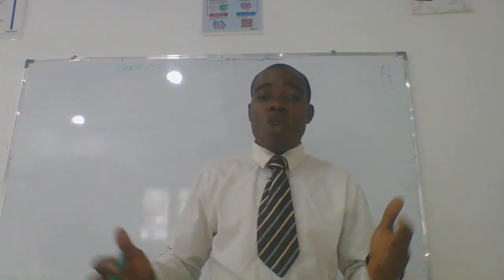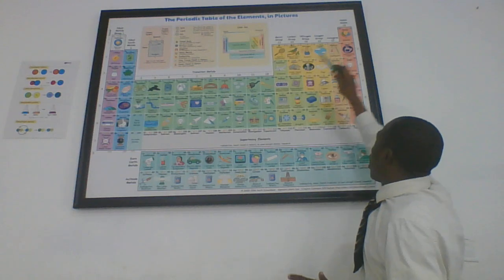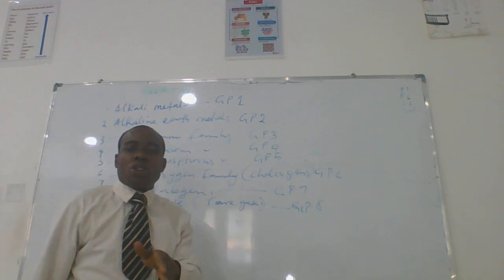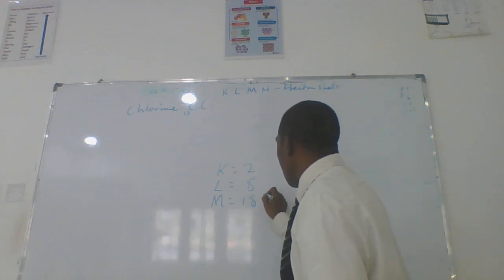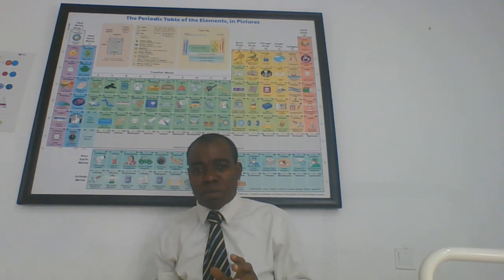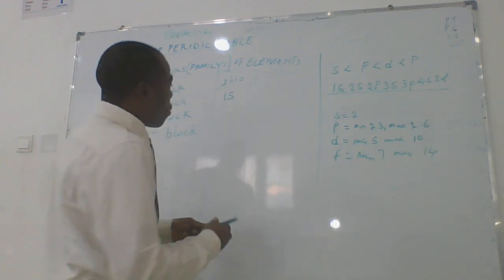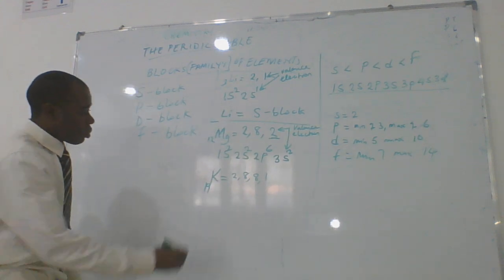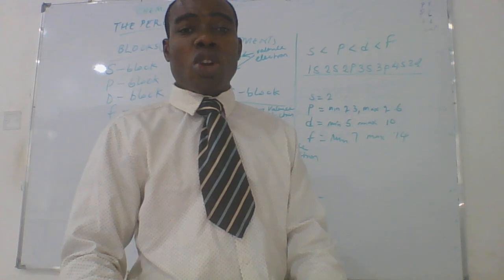The Periodic Table ,families of elements and electronic configuration,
This video is on the periodic table and classification of elements into groups and periods